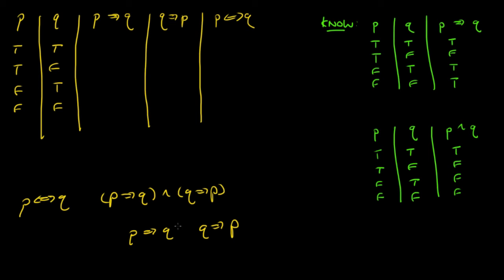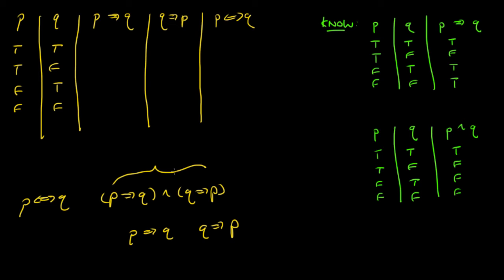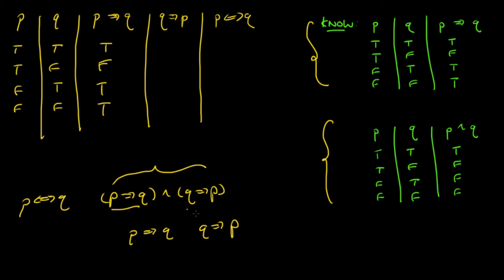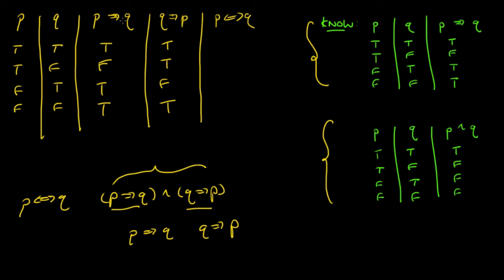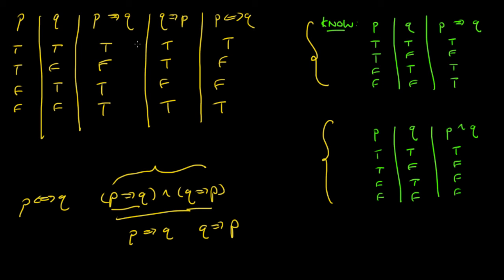P if and only if Q: Explained (Exercise)